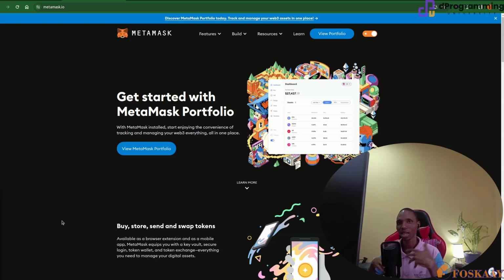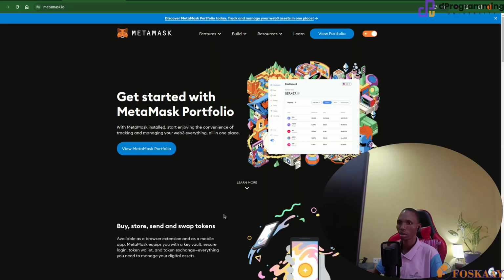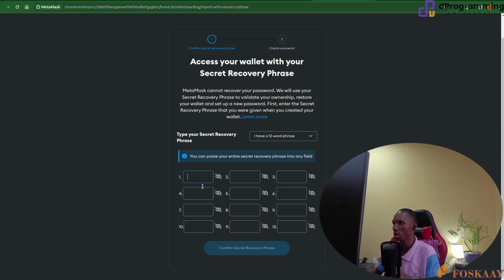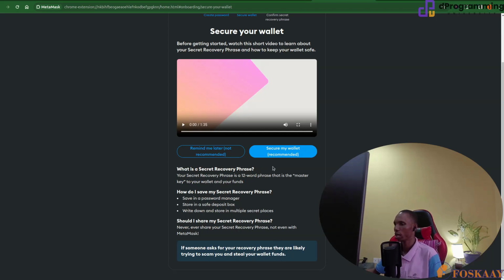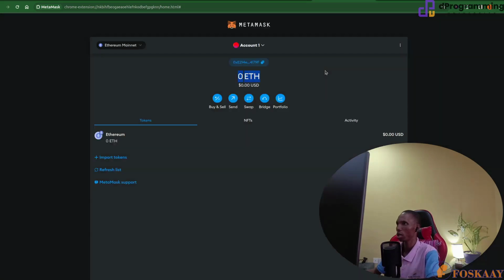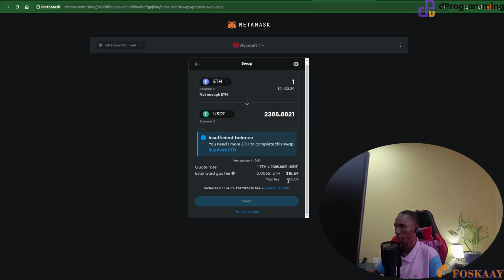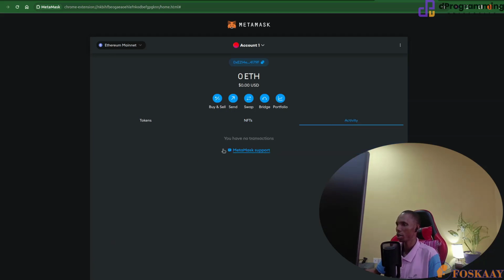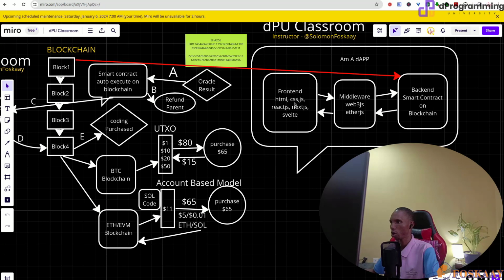How to Setup Metamask (Ethereum) Wallet Easily - Web3/Blockchain Development 101 Course Ep11